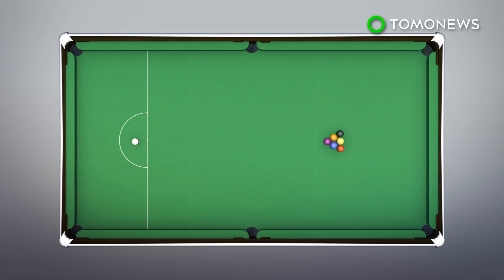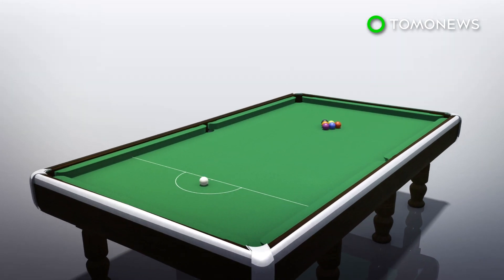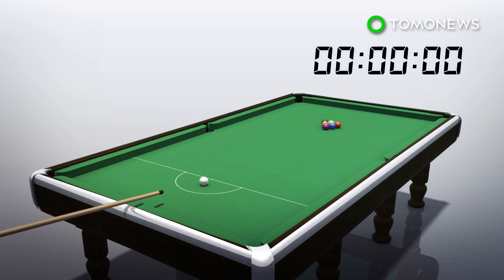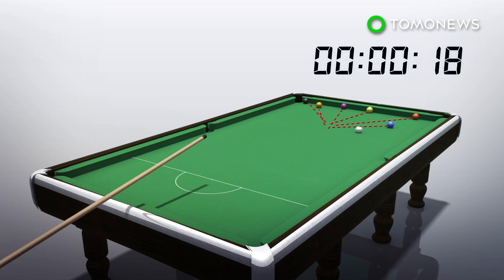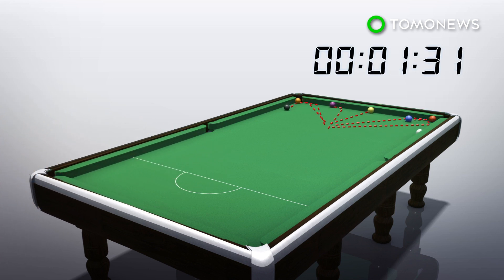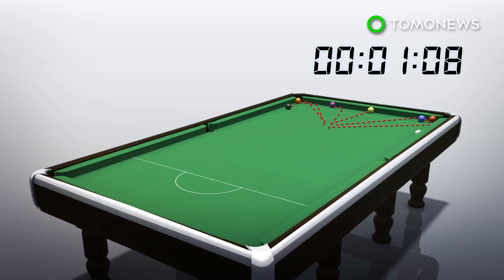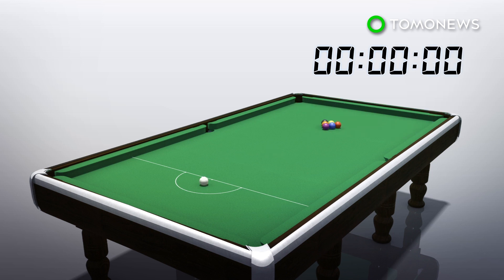Scientists reverse time using a quantum computer - TomoNews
MOSCOW  — A team of researchers from the Moscow Institute of Physics and Technology used a quantum system program to reverse the state of a quantum computer a fraction of a second into the past.

SOURCES:
EurekaAlert, Phys.org